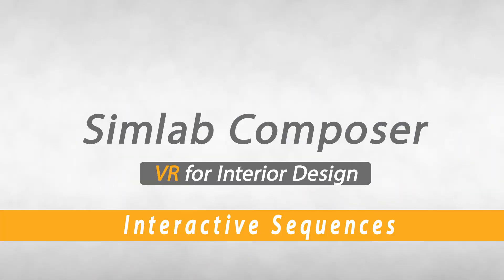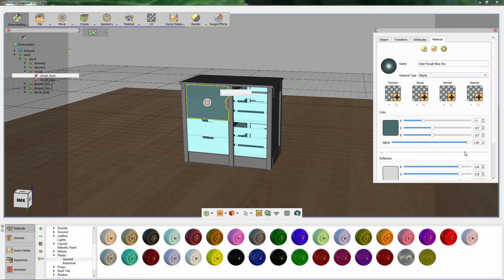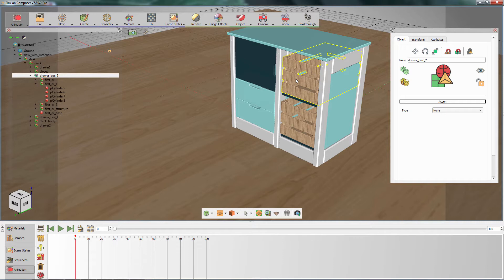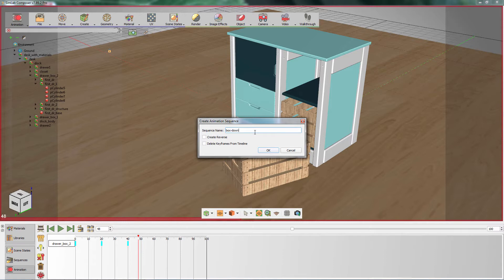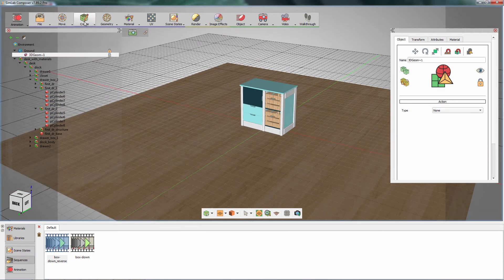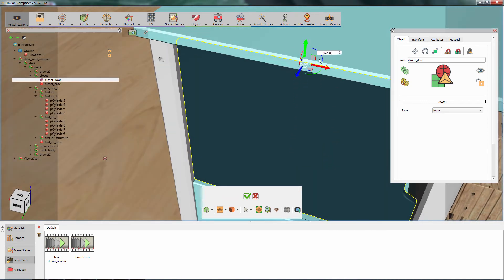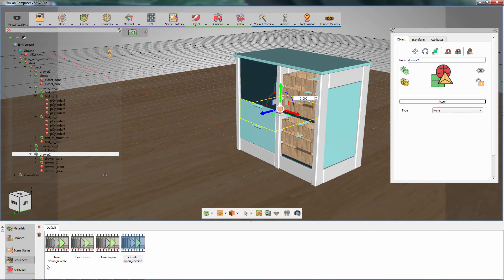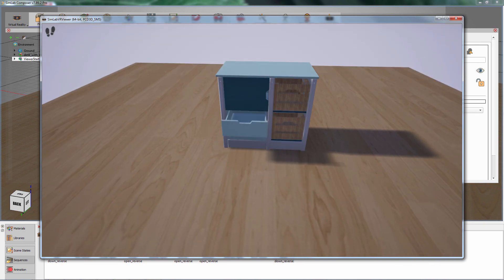Cabinet VR Experience tutorial: part 1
Part 1 of the tutorial starts with importing the 3D model to SimLab Composer, and adding animation interaction.

The tutorial highlights the ease of use of SimLab Composer VR to create a 4D interactive VR experience.